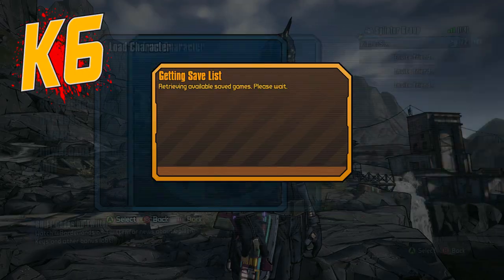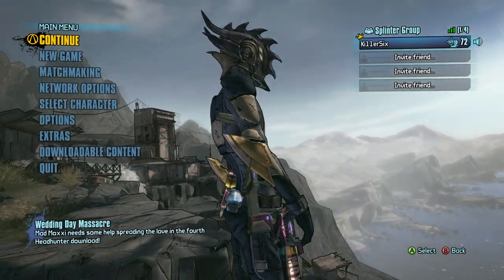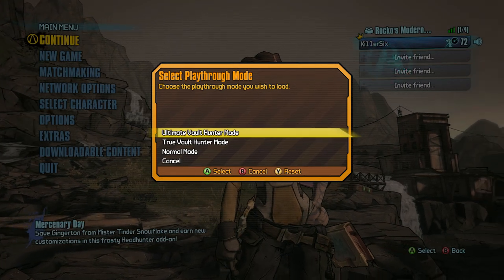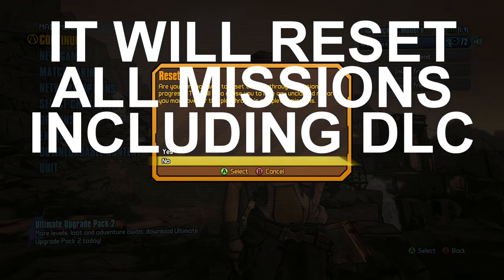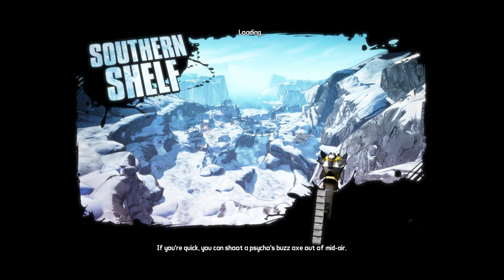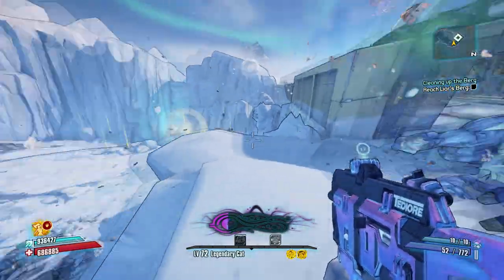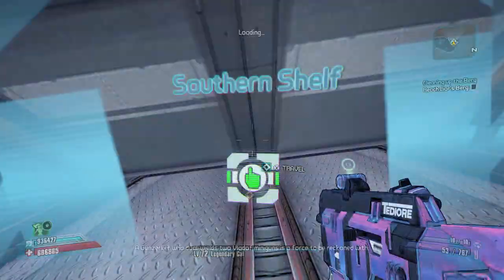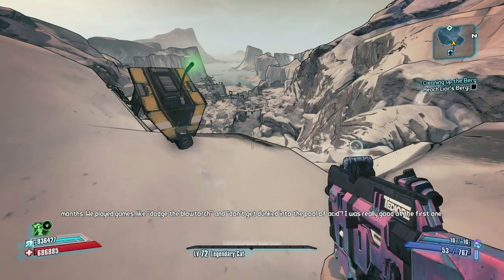HOW TO RESET YOUR PLAYTHROUGH - BORDERLANDS 2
Quick and easy guide to resetting your playthrough so you can get level appropriate gear in UVHM

What is Borderlands 2?
A new era of shoot and loot is about to begin. Play as one of four new vault hunters facing off against a massive new world of creatures, psychos and the evil mastermind, Handsome Jack. Make new friends, arm them with a bazillion weapons and fight alongside them in 4 player co-op or split-screen on a relentless quest for revenge and redemption across the undiscovered and unpredictable living planet.